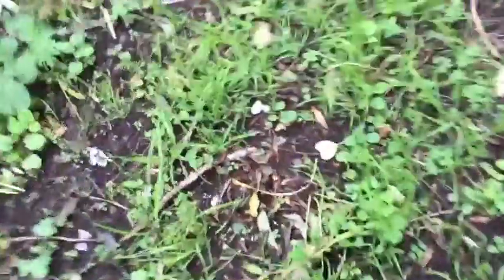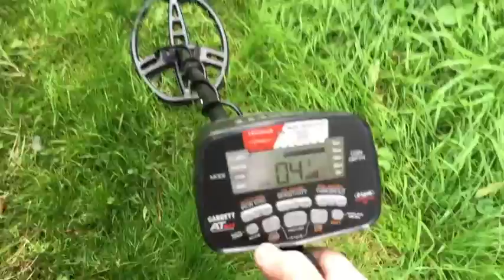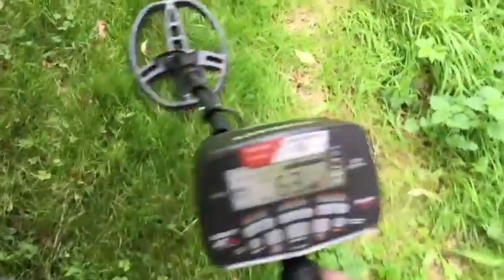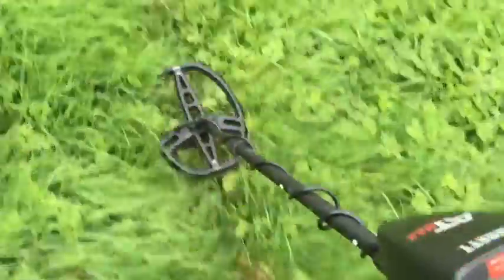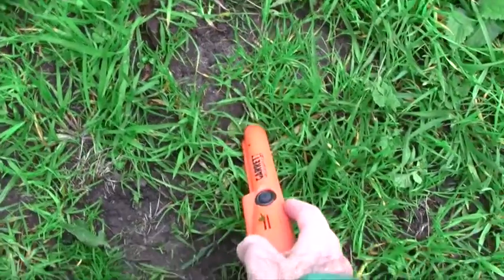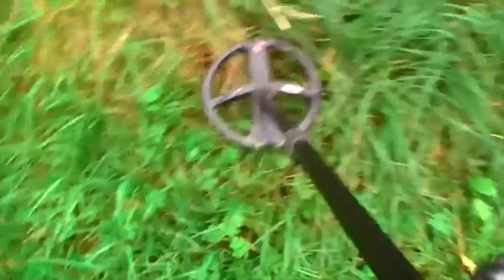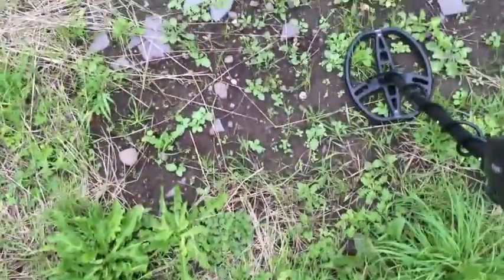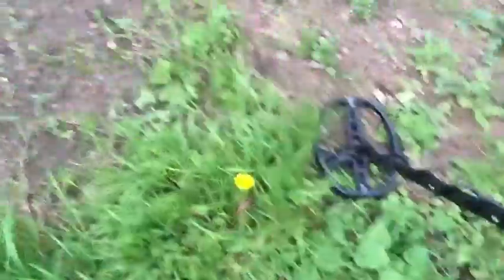AT MAX in noisy iron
'Running the Garrett AT MAX in an iron and coke infested area!'